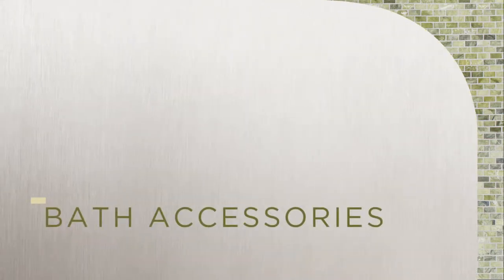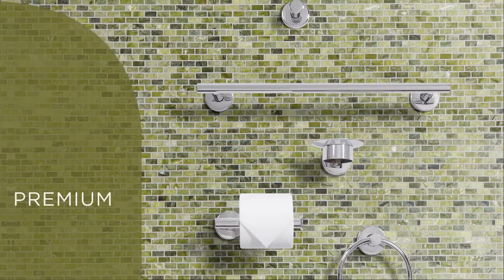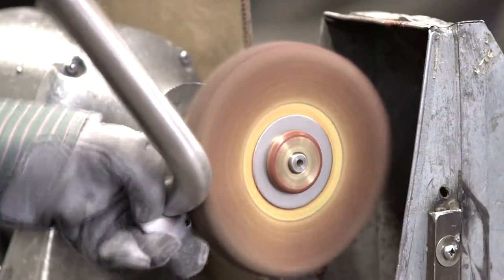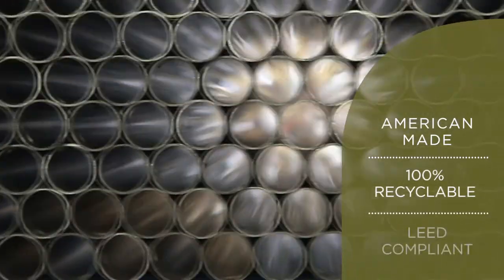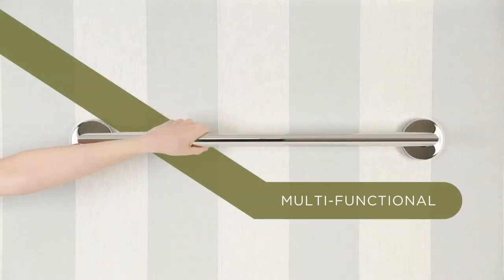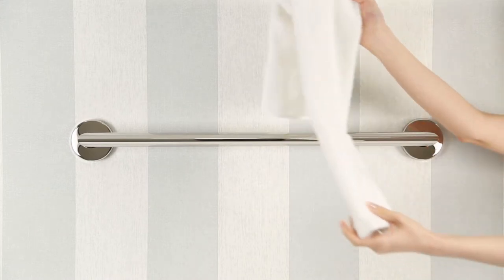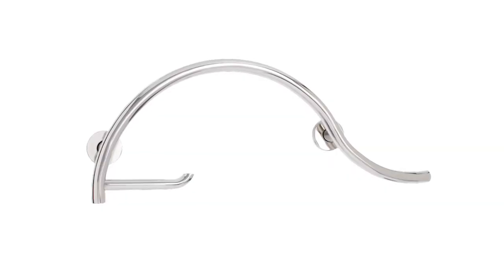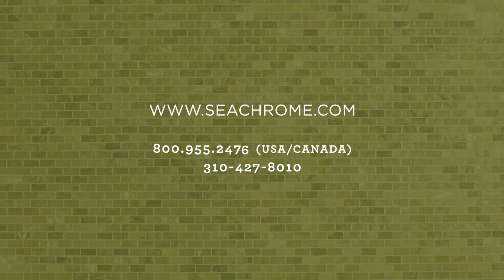Premium Bath Accessories for Upscale Homes and Businesses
Seachrome’s Bath Accessories line includes a vast array of stylish bathroom accessories to address virtually any upscale washroom need. From towel bars to shower shelves, coat hooks to lavatory paper holders, our products are a top choice in hotels, resorts, restaurants, hospitals, and destination spas. In this video, you’ll learn about the style, finish and versatility options offered by each of our Bath Accessories products.

About Seachrome
For over 50 years, Seachrome has been a leading manufacturer of premium quality accessibility bath products for upscale homes and businesses. We design, manufacture and distribute four distinct Seachrome branded product lines – Signature, Lifestyle & Wellness®, Bath Accessories and CAL Series – to meet a wide range of customer needs in the residential, commercial, hospitality, health care, transportation and municipal categories. Our customers rely on our extensive expertise in Americans with Disabilities Act (ADA) and LEED compliance, and all of our products are 100% recyclable, made in the USA and meet the requirements of the Buy American and American Recovery and Reinvestment Acts.

We provide world-class manufacturing with the highest quality standards, unparalleled customer service, global sourcing capabilities and a total custom solution for leading brands at our state-of-the-art manufacturing headquarters in Long Beach, CA.